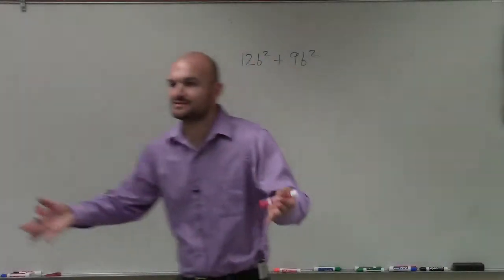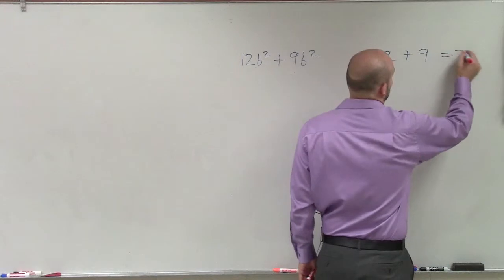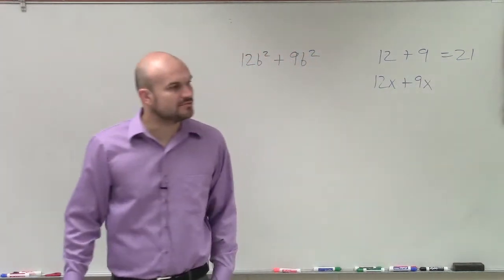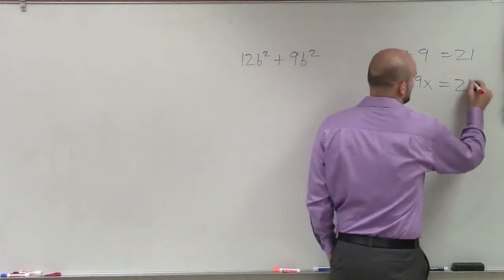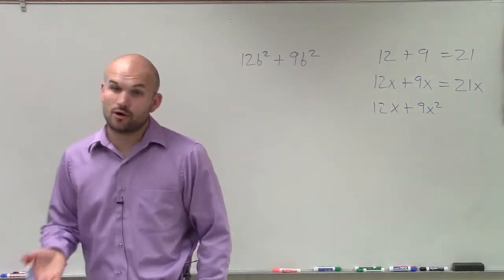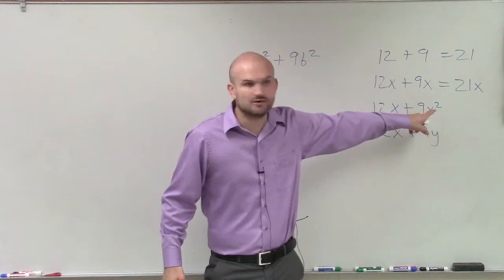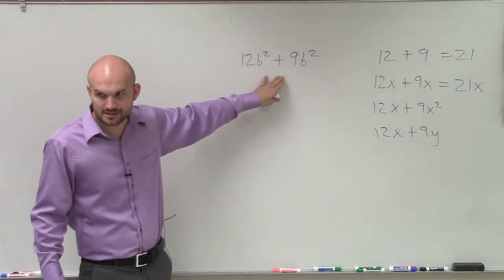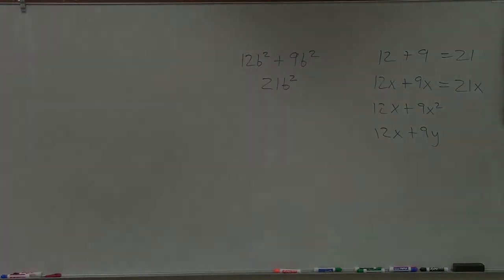Combining like terms with variable factors, 12b^2 + 9b^2